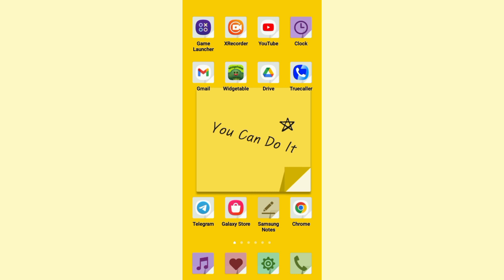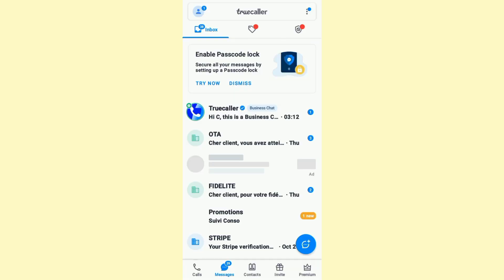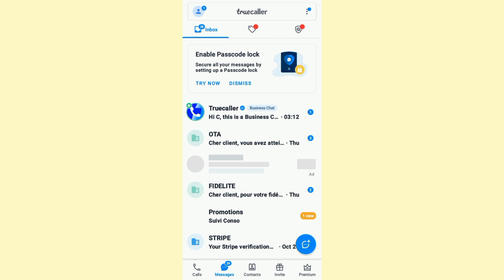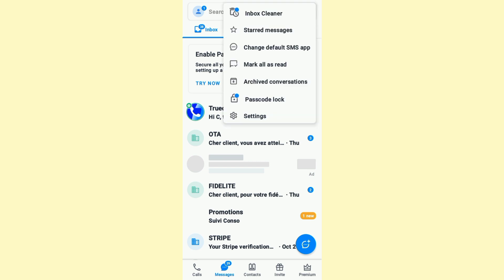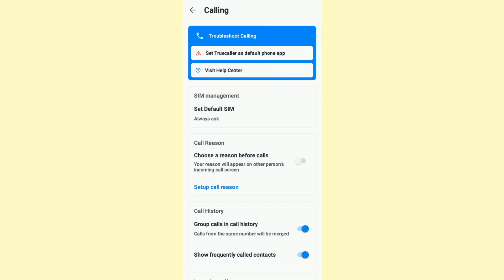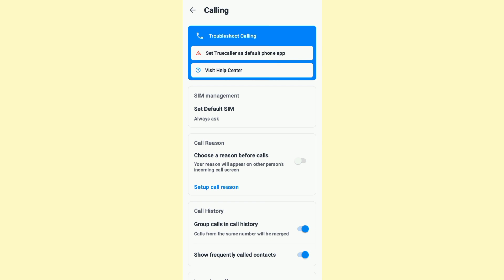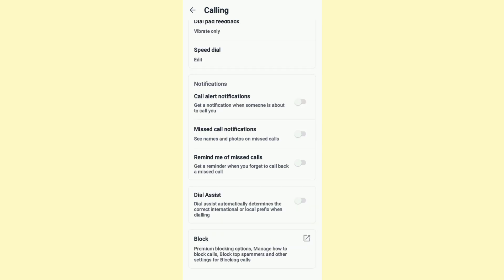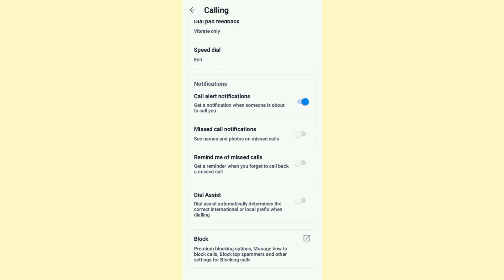How to Enable Truecaller Notification Before Call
Learn How to Enable Truecaller Notification Before Call. It is really easy to do, learn to do it in just a few minutes by following this super helpful tutorial.